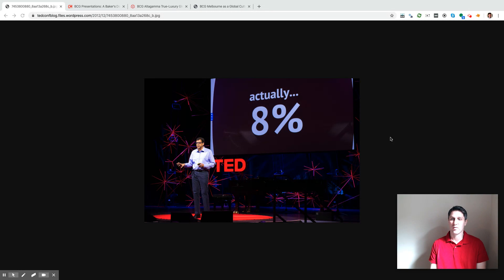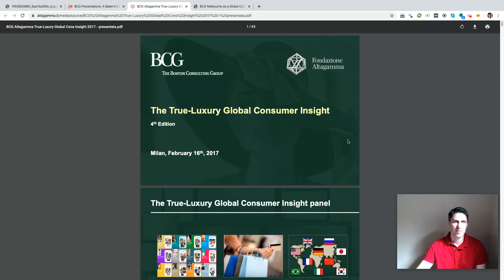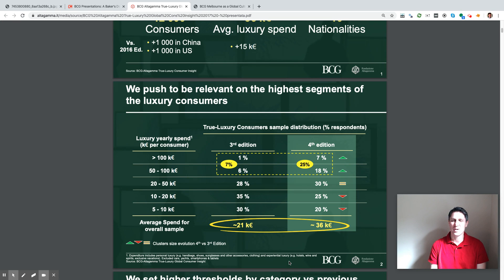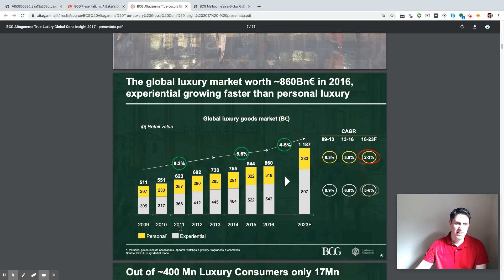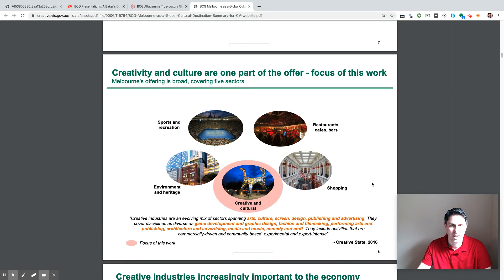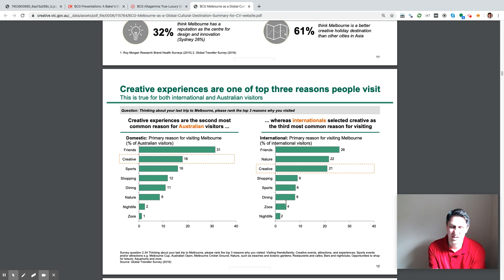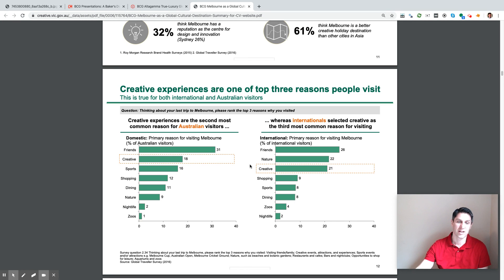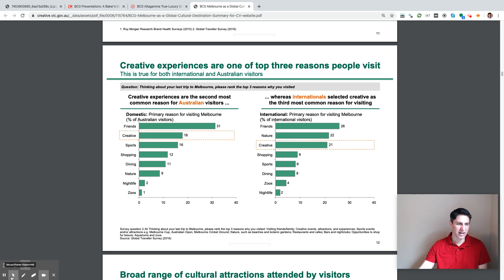Consulting slides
How to do consulting slides for students